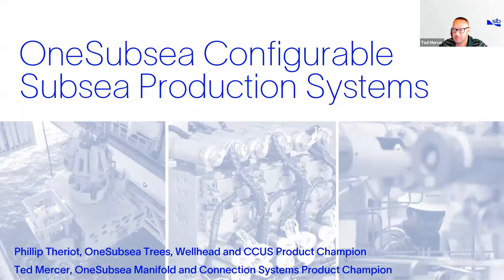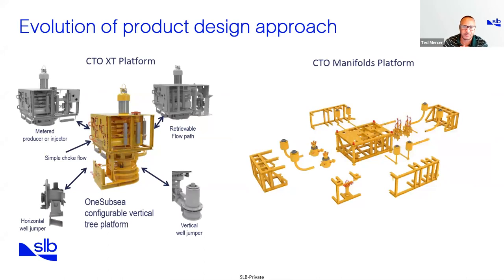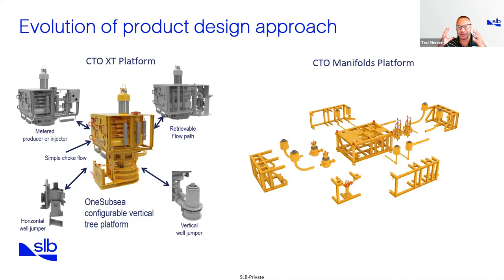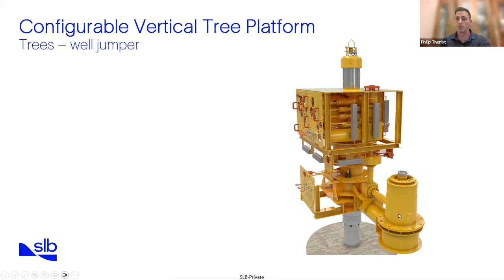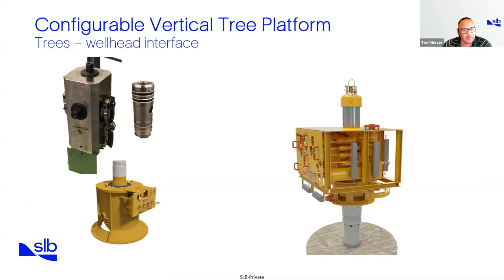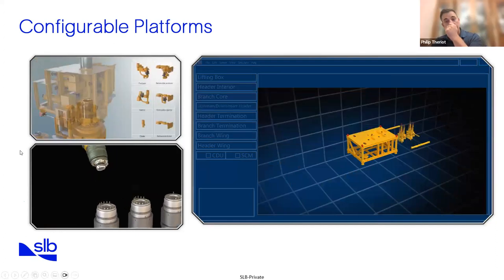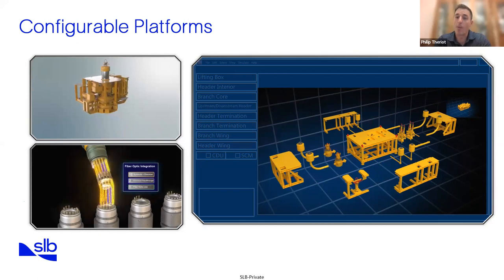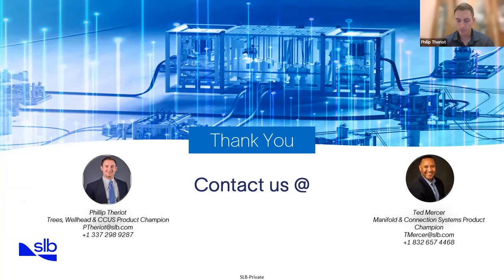OneSubsea Configurable Subsea Production Systems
One subsea configurable system of X-trees and Manifolds. helping to streamline the manufacturing process and reduce lead times.